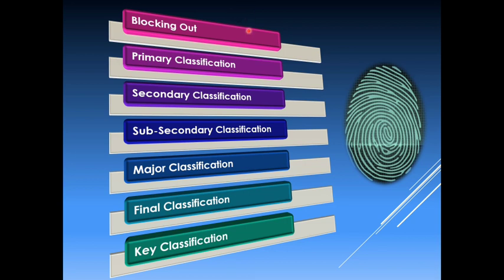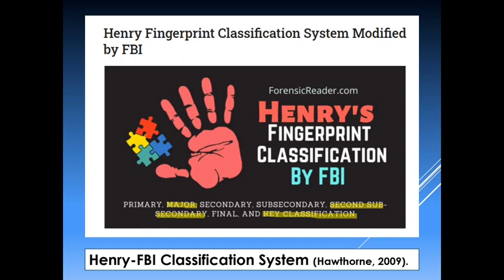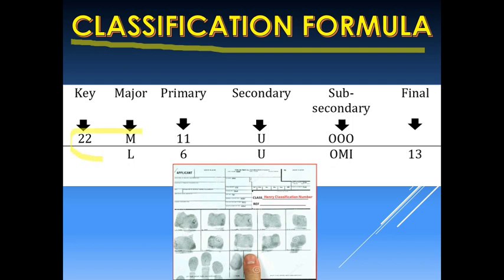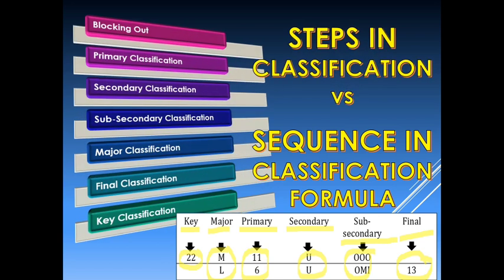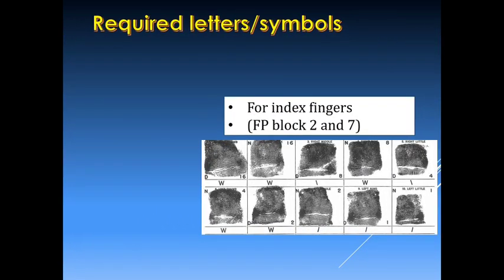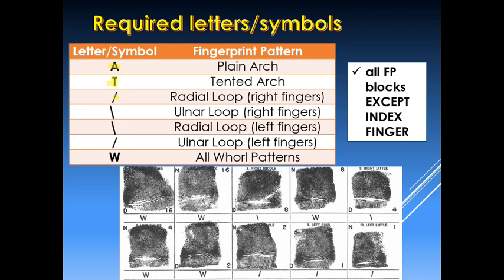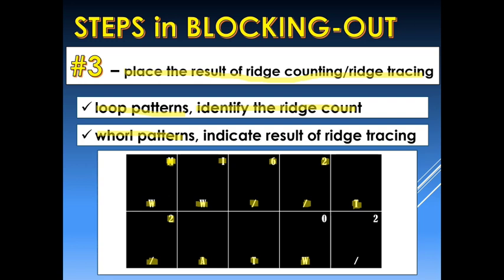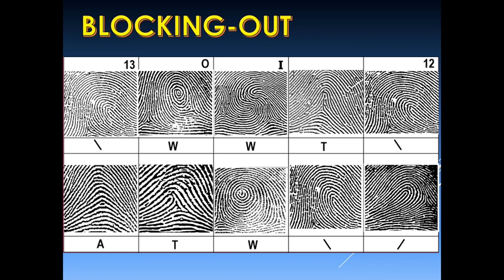FBI ClassificationSystem BlockingOut (Part 1)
This video series discuss the Henry Classification Modified by the FBI